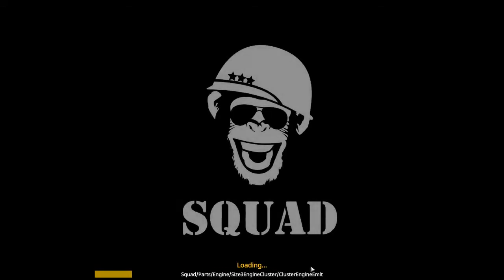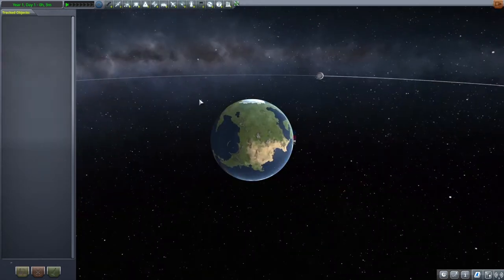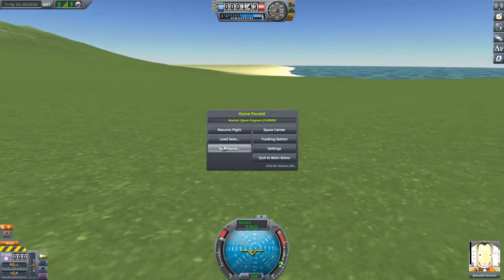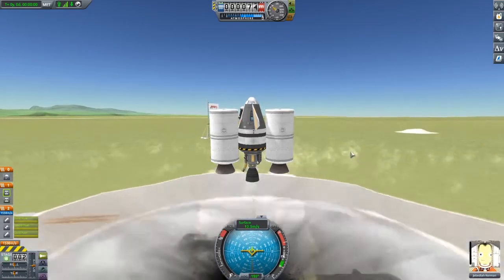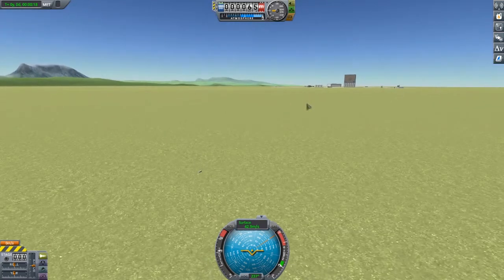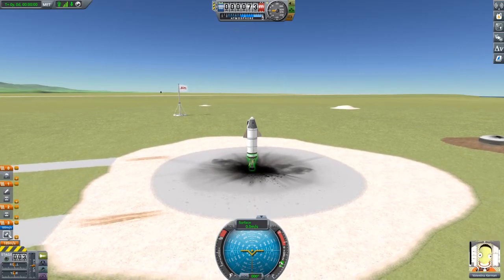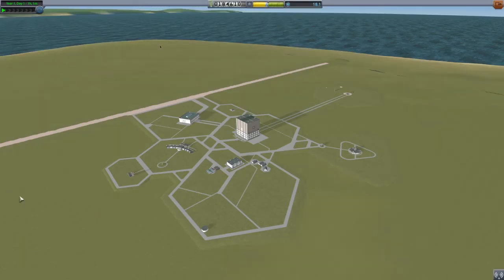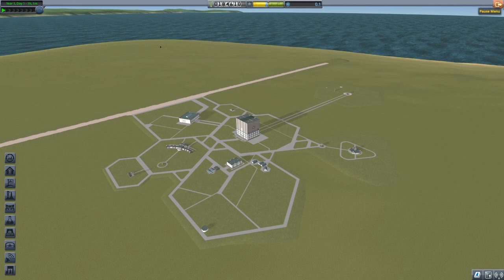Sending Shrek and The GMan's baby to space - KSP Part 1